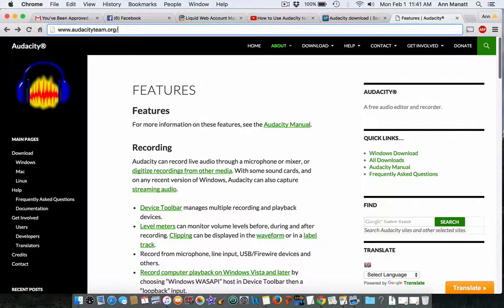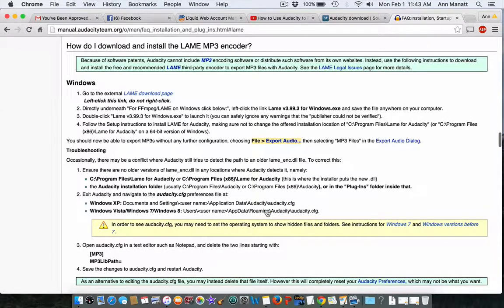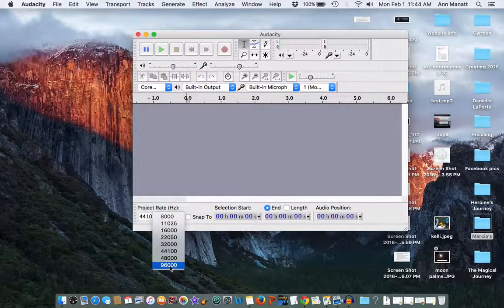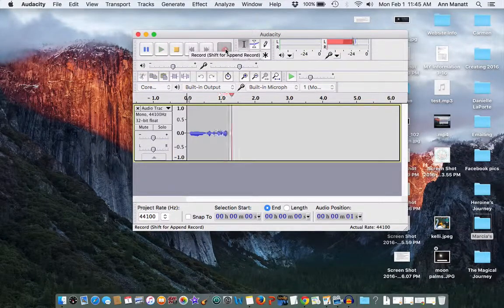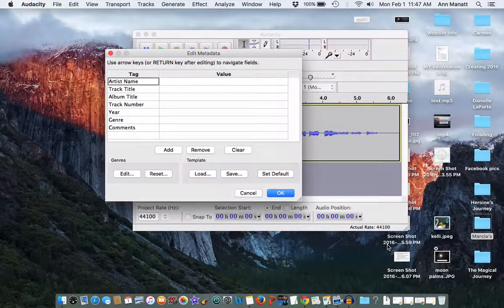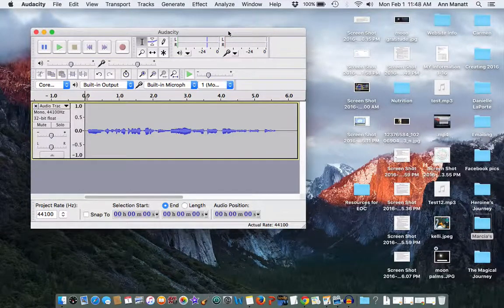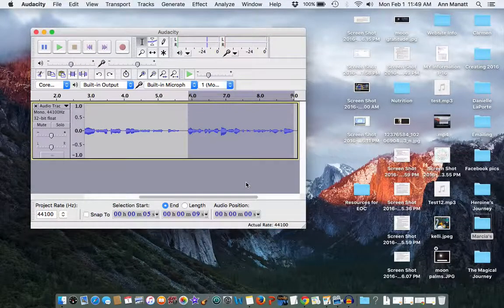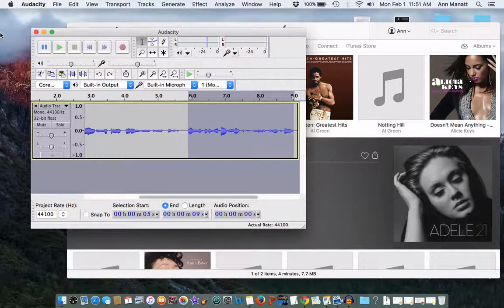How to Create and Edit Audio